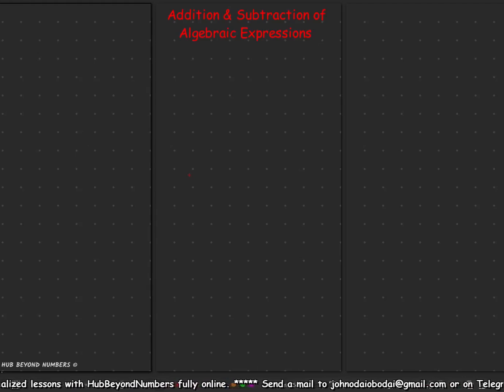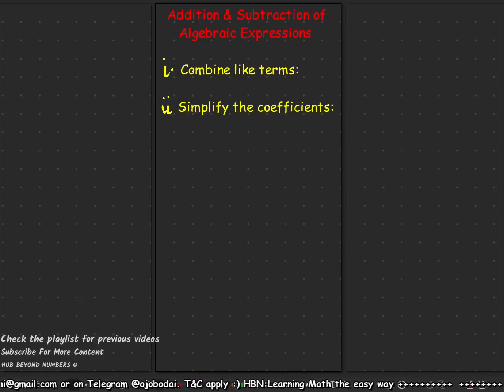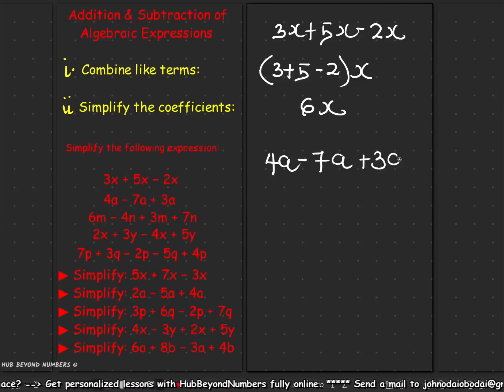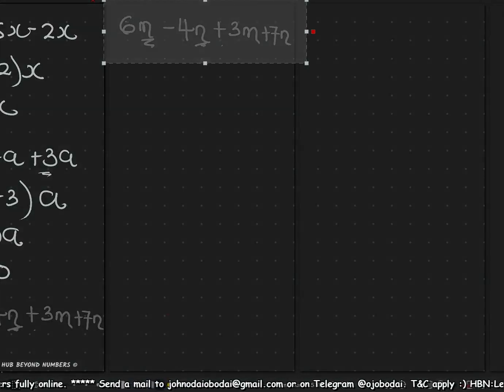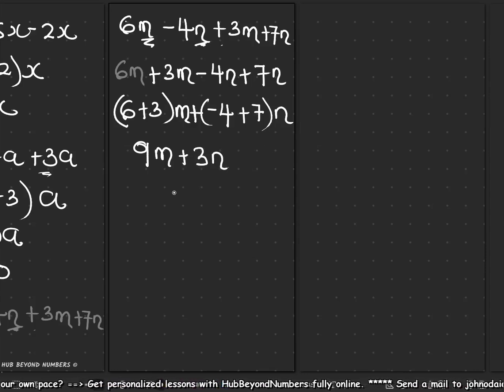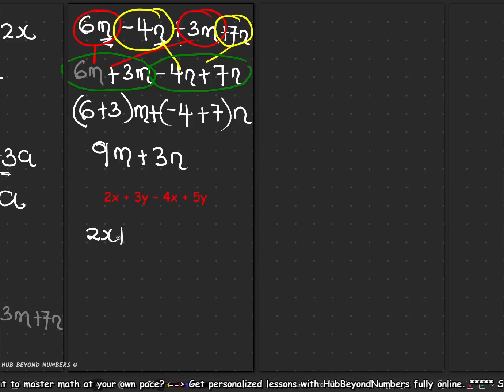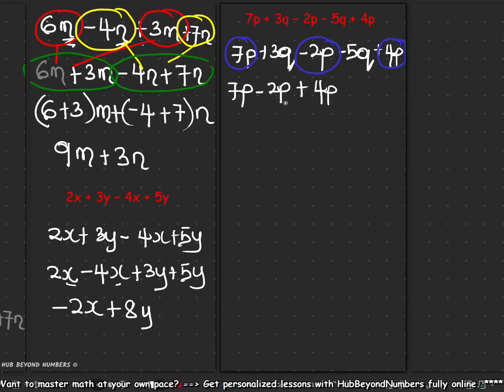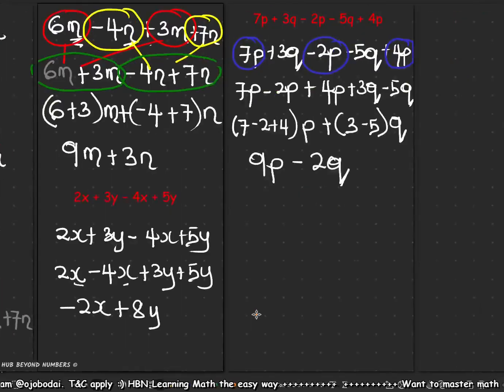Mastering Addition & Subtraction of Algebraic Expressions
Struggling with addition and subtraction of algebraic expressions? 🤯 Don't worry! In this video, I break it down step by step with simple examples to help you understand easily. 🚀

📌 What you’ll learn:
✅ How to simplify algebraic expressions using addition and subtraction
✅ Multiple solved examples for clear understanding

🎯 Timestamps:
⏳ Intro – 00:00:00
📝 Example 1 – 00:02:13
📝 Example 2 – 00:03:23
📝 Example 3 – 00:04:28
📝 Example 4 – 00:07:32
📝 Example 5 – 00:08:48
🔚 Outro – 00:10:21